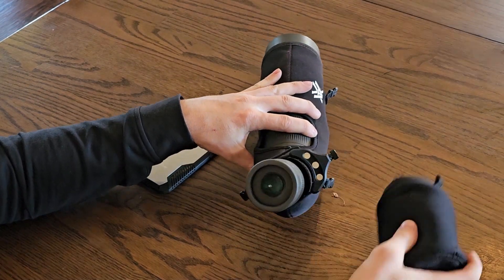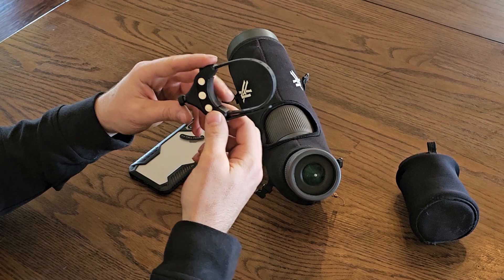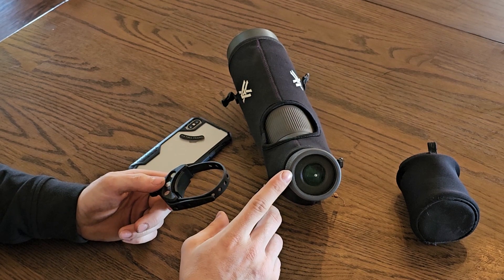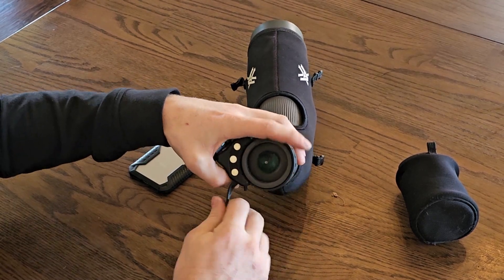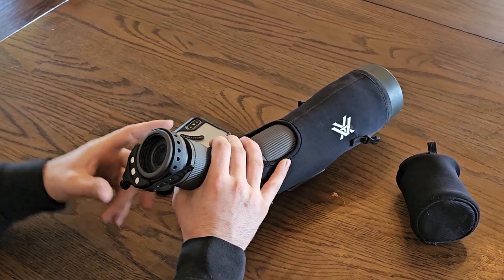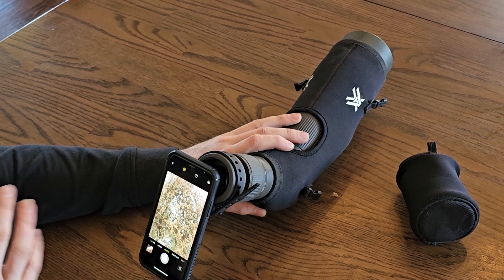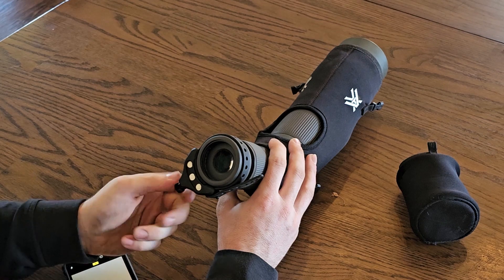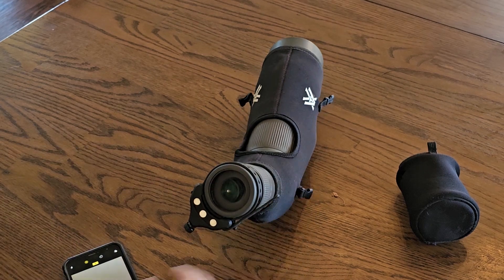Full Frame Scout - Spotter Setup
How to get your Full Frame Scout adjusted to your spotter